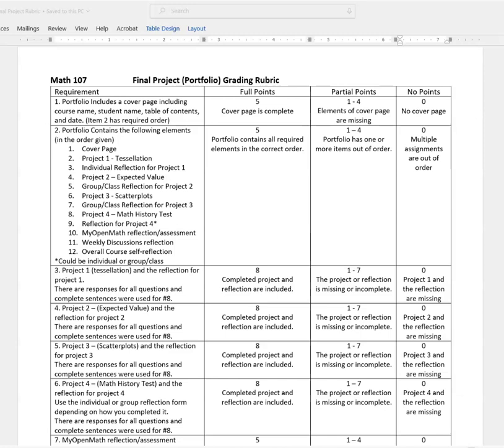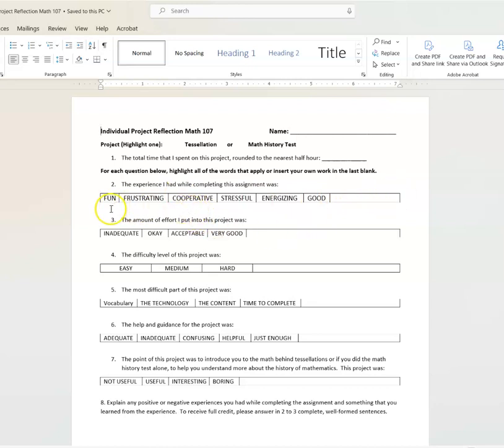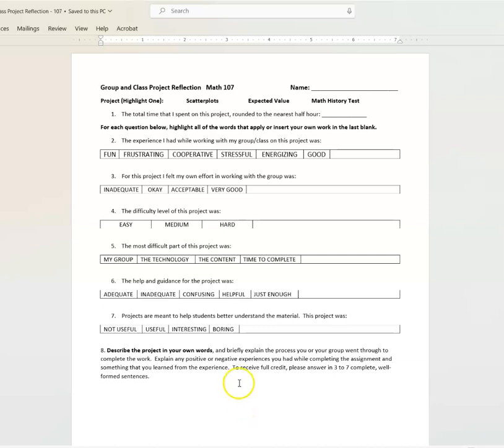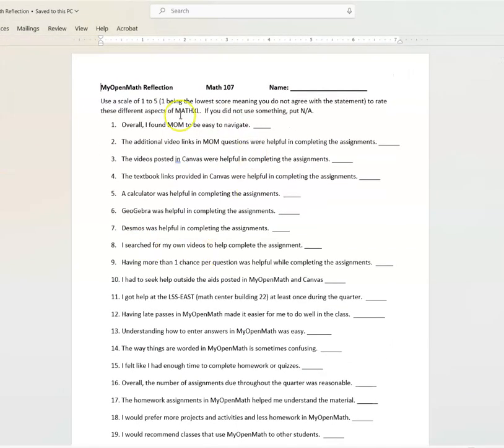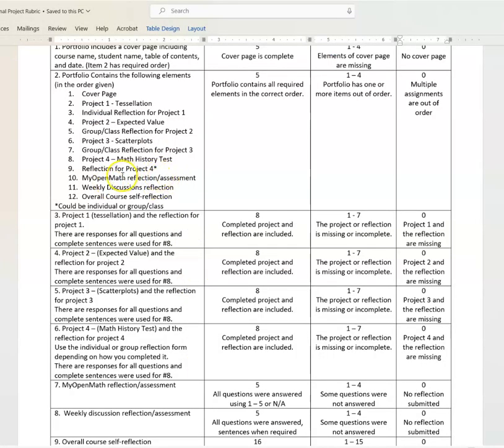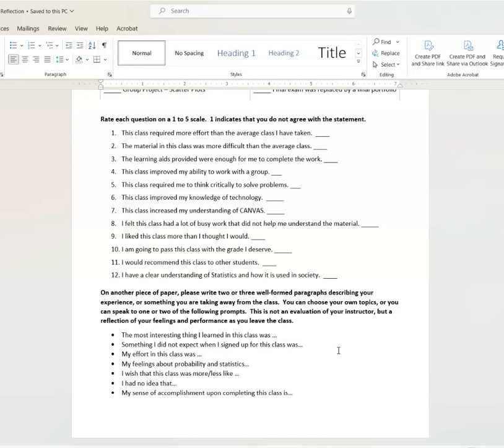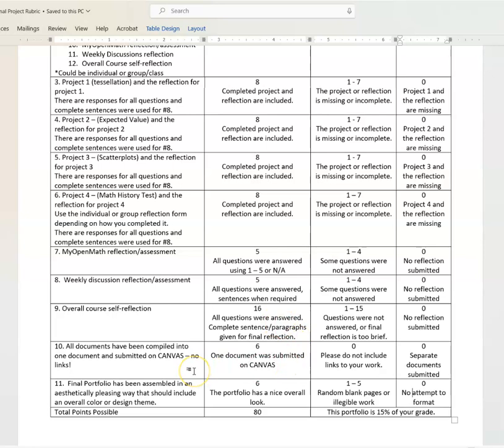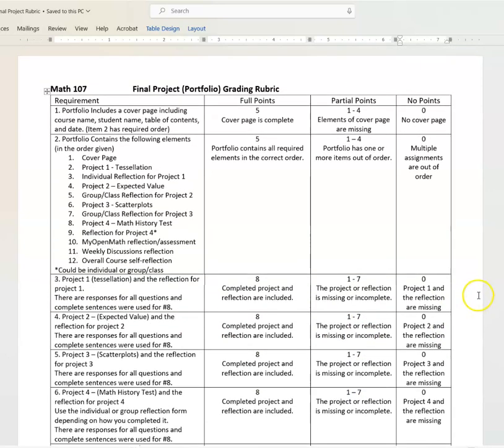Final Portfolio - Math 107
This is the video walk-through of the rubric and expectations for the final portfolio for math 107.